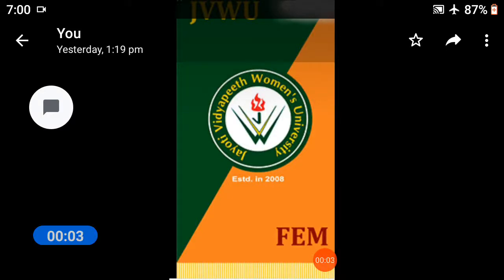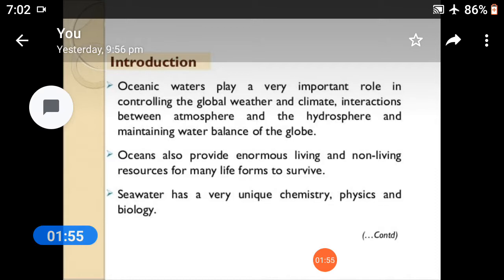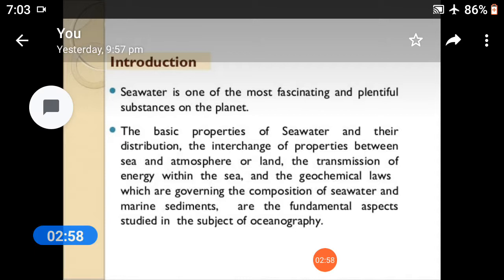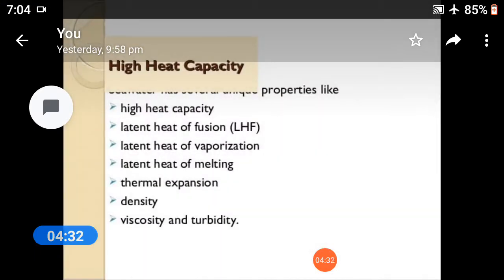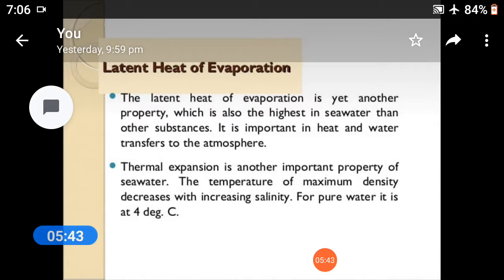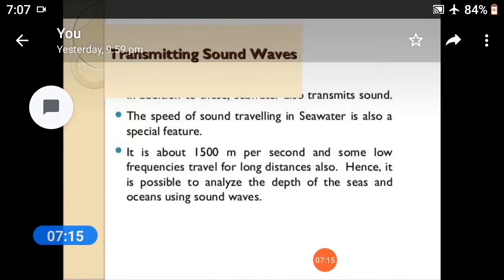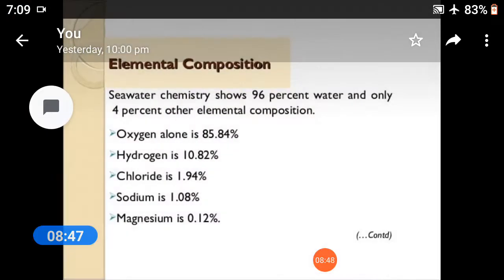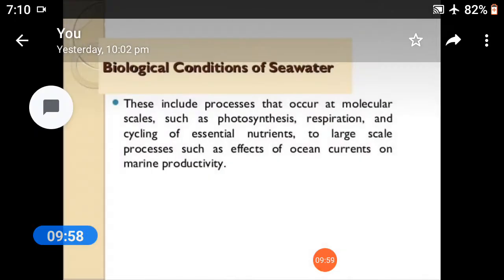Physicochemical properties of Marine Ecosystem